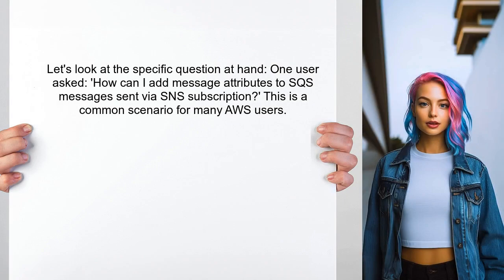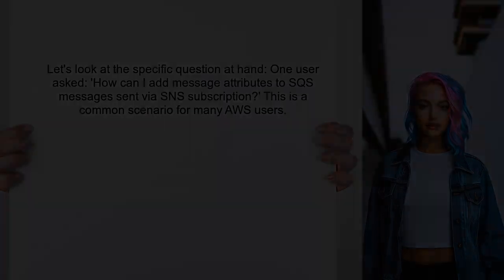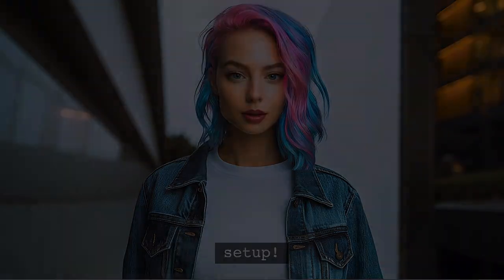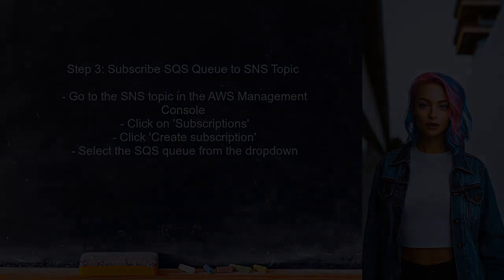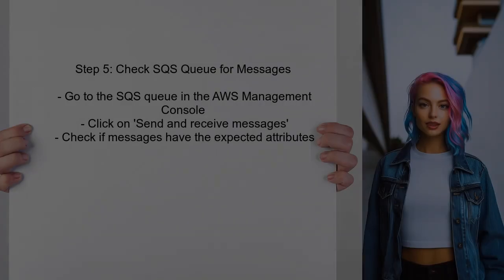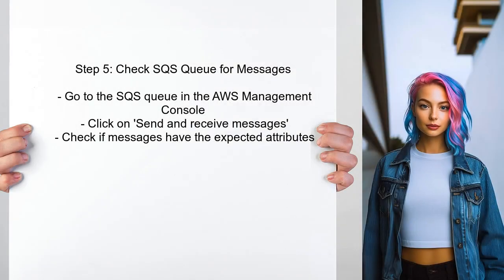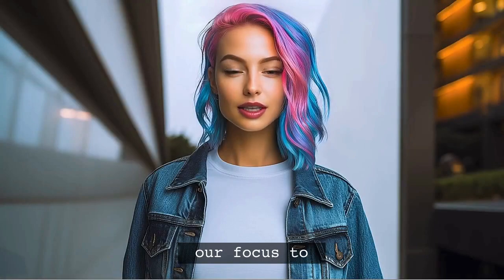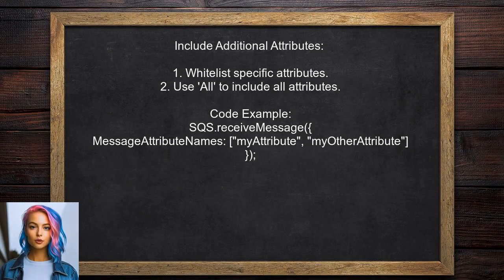How to Add SQS Message Attributes in SNS Subscription: A Step-by-Step Guide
In this video, we’ll explore the integration of Amazon Simple Queue Service (SQS) with Amazon Simple Notification Service (SNS) by focusing on how to add message attributes to your SNS subscriptions. Understanding message attributes is crucial for enhancing the metadata of your messages, allowing for more efficient processing and filtering. Join us as we walk through each step of the process, ensuring you can effectively leverage these powerful AWS services in your applications.

Today's Topic: How to Add SQS Message Attributes in SNS Subscription: A Step-by-Step Guide

Related to: sqs, sns, messageattributes, snssubscription, step-by-stepguide, aws, amazonwebservices, messagefiltering, serverlessarchitecture, cloudmessaging, tutorial, awssqs, awssns, messagequeue, cloudservices, event-drivenarchitecture,